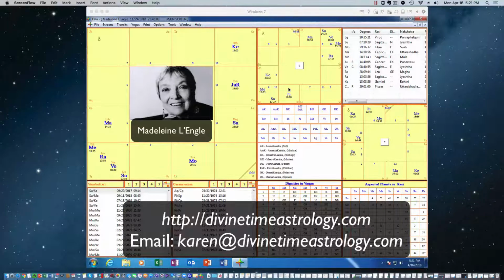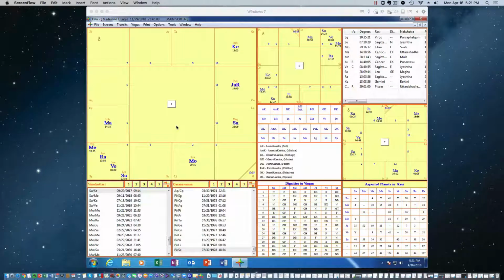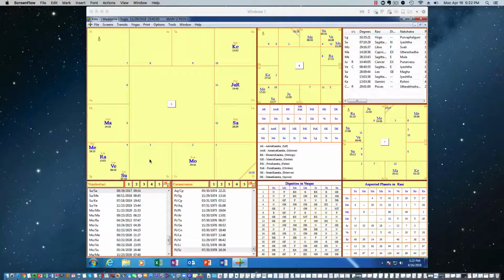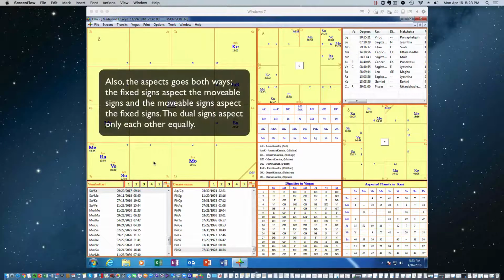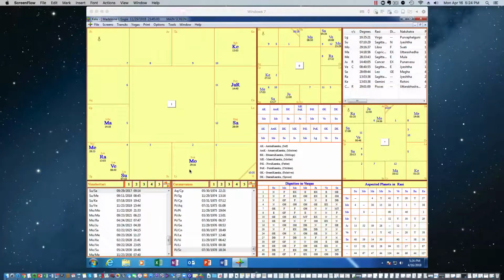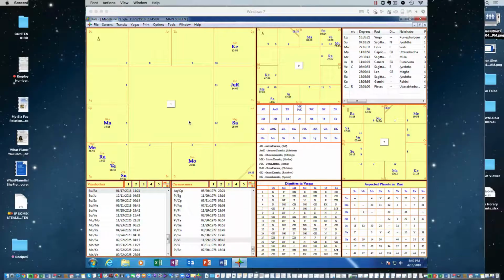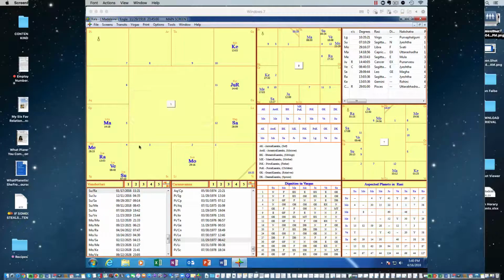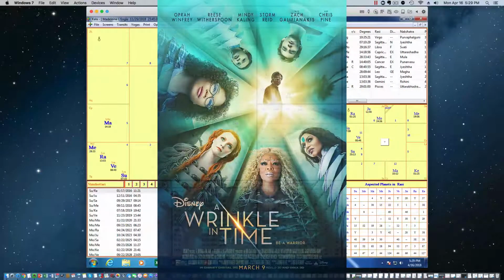Writing & the Moon: The author of 'A Wrinkle in Time,' Madeleine L'Engle's Birth Chart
Writing & the Moon Using the Vedic Jaimini technique to show if you are a writer by using the birth chart of author Madeleine L'Engle as an example.

Madeleine's birth chart shows the kinds of books she's famous for, including the book 'A Wrinkle in Time.' A story for children about science, love, and faith. A movie has been made based on this book after her death and her birth chart shows the signature of a person with fame lasting long after death. I use the Jaimini Vedic technique to demonstrate.